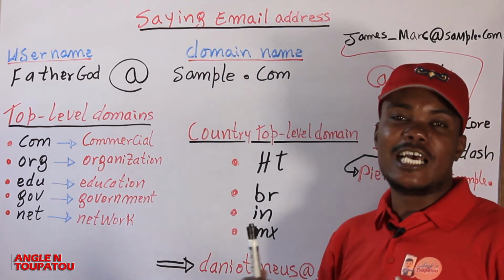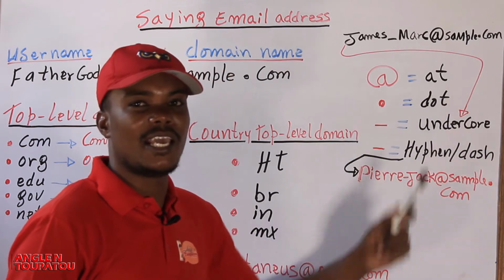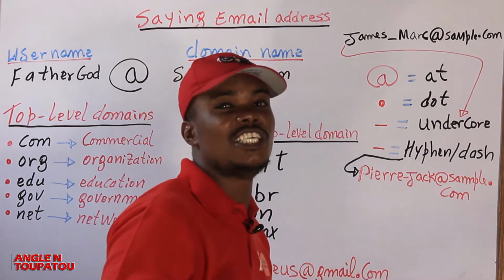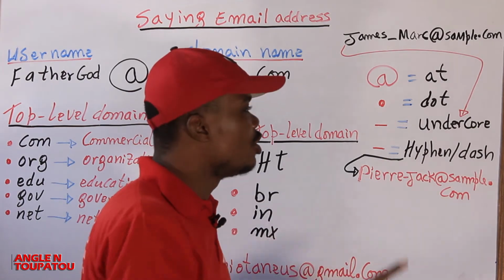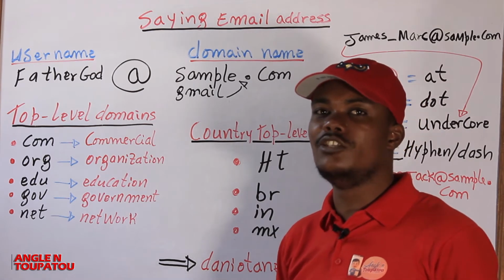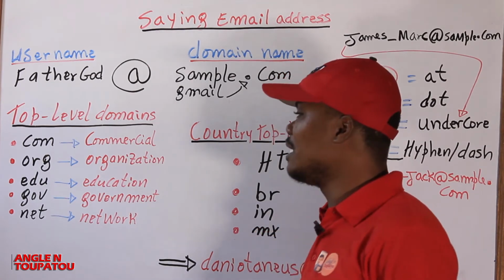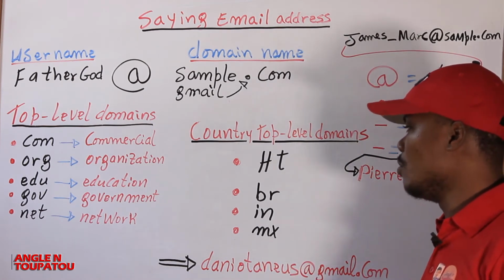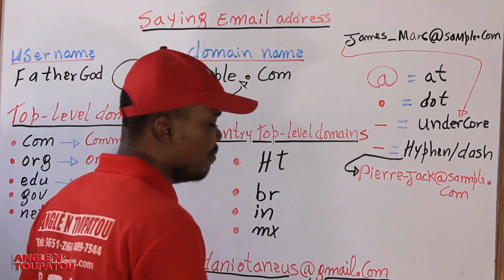Se konsa ou bay EMAIL ou an anglais | This is how to say your email address